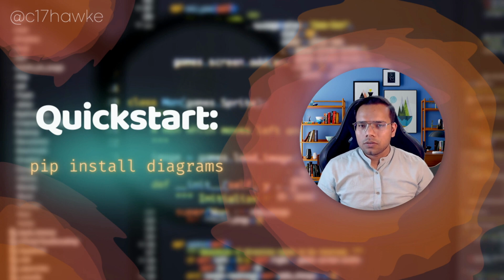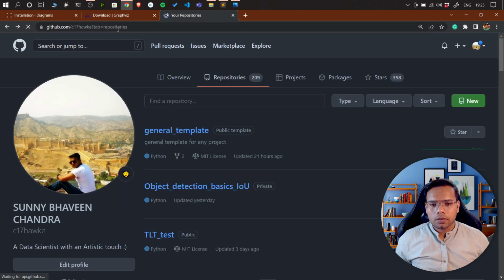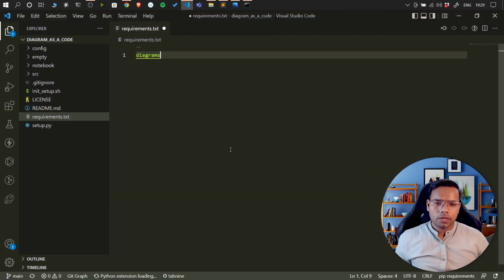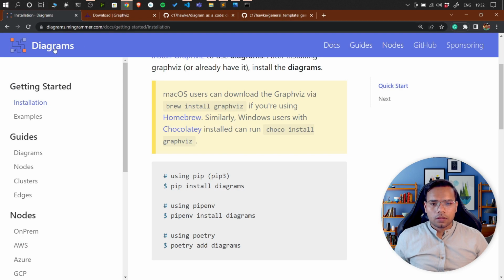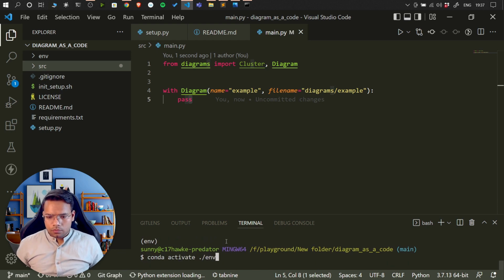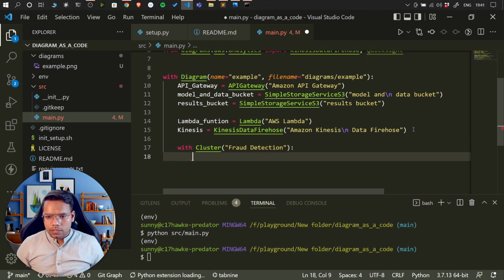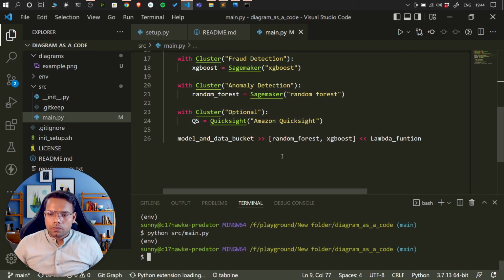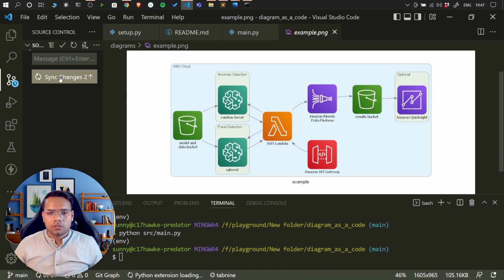How to create architecture diagrams using python? | Diagram As A Code | Quickstart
Quickstart - 001 - Diagrams

# Install prerequisites
## Graphviz Official Docs

# Install Diagrams -
## Official Docs -

# If interested in more videos or tutorials like this then join our new Full Stack Data Science Bootcamp
starting from May 7th, 2021